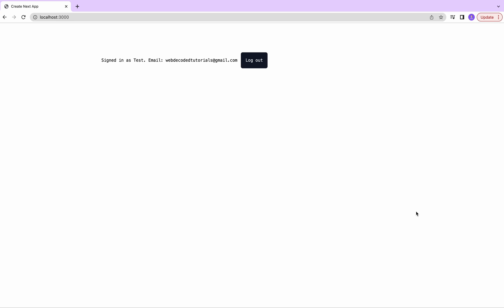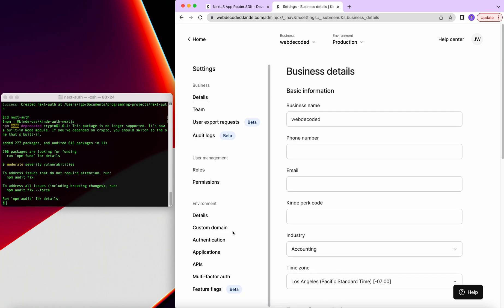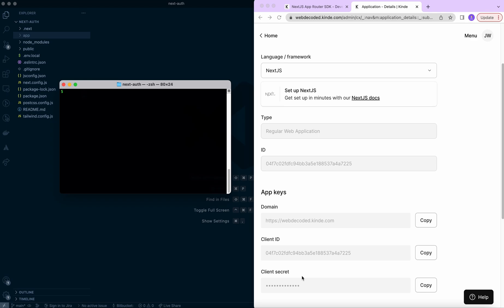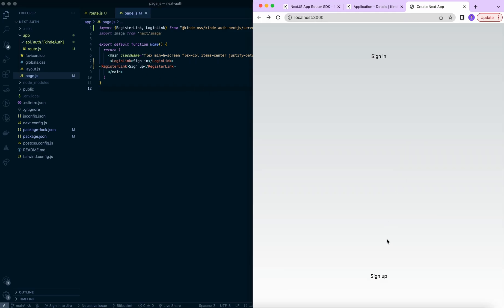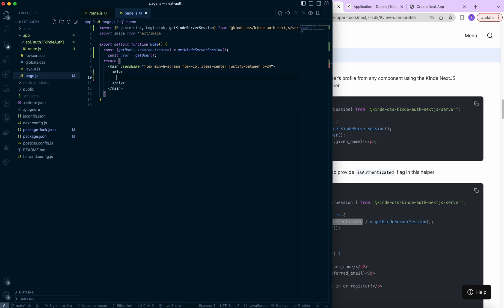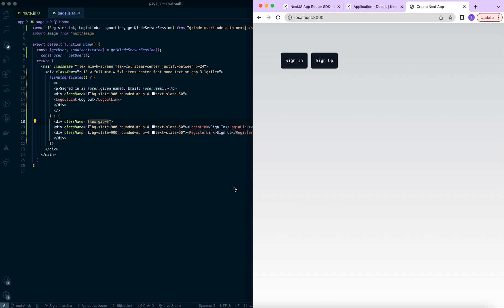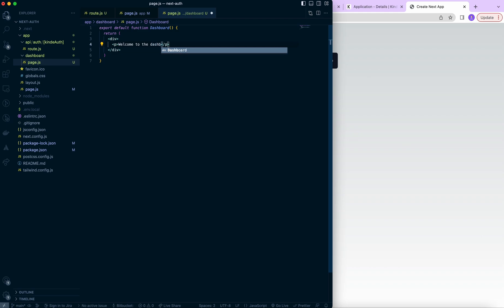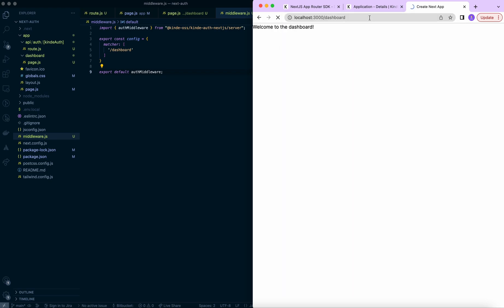NextJS Authentication Made Easy: User Sessions & Protected Routes Tutorial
In this video tutorial, we will walk through the easy setup process for integrating Kinde authentication into a NextJS app. We will cover all the necessary steps, including creating a Kinde account, setting up environment variables, creating API endpoints, testing the sign-up/sign-in functionality, and implementing protected routes. By the end of this tutorial, you will have a fully functional authentication that ready to deploy on Vercel or your preferred hosting service.